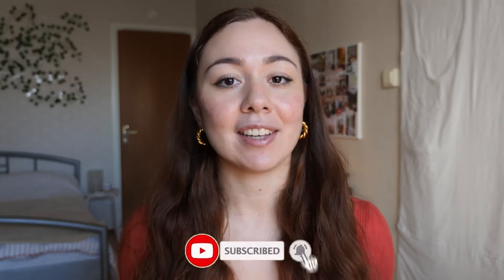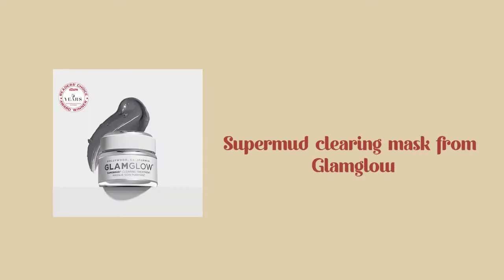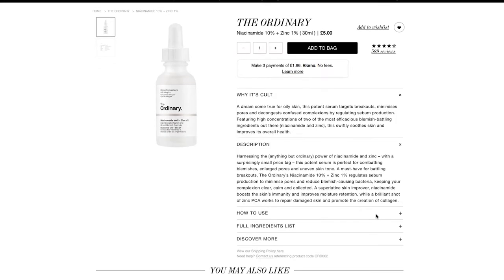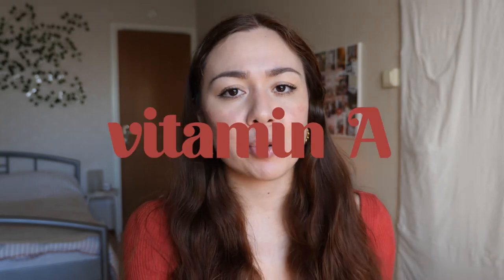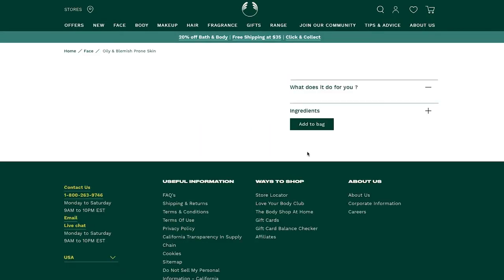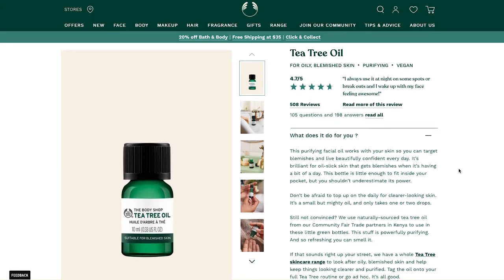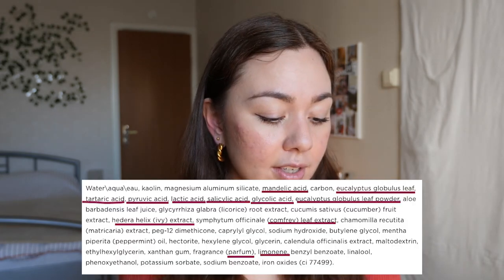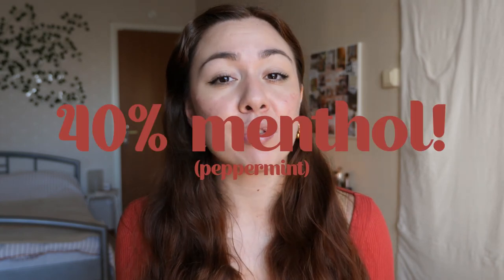products for acne prone skin that BROKE ME OUT!!! I skincare review for acne prone skin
Hey there!
Have you tried everything and anything under the sun to "cure" your acne or have you tried a products because it claimed it would help clear your skin? Cause I have. So. Many. Times. and with these products in particular, I felt I had to speak up about them to see if other people have experienced it too.

Products mentioned in the video:

The Ordinary - Rosehip seed oil
The Body Shop - Tea trea oil (percentage unknown)
GlamGlow - Supermud clarifying treatment mask (percentages unknown!!!)

Hey check out these awesome products down below for hair and skin health :)

My Sunday Face - Microneedling device, LED light therapy & pimple patches

what’s your name? evelyn
what’s your instagram? @evves__
how old are you? 26 (born in 1994)
how tall are you? 168 cm (5'6)
what's your star sign? gemini
what’s your ethnicity? filipino,bolivian, swedish
what equipment do you use to film?
 ➭  main camera (vlogging): panasonic lumix gh5
 ➭  12-35mm lens
 ➭  rode microphone